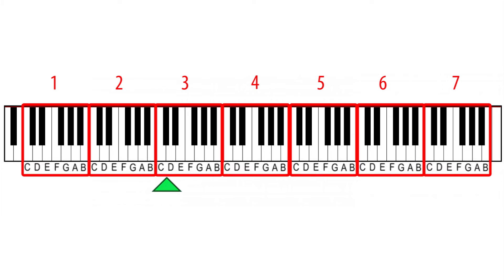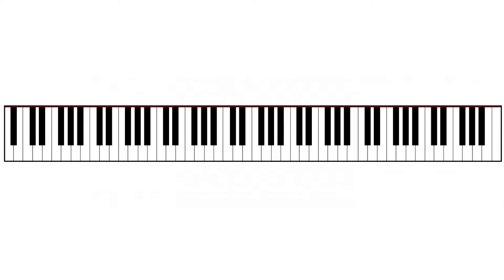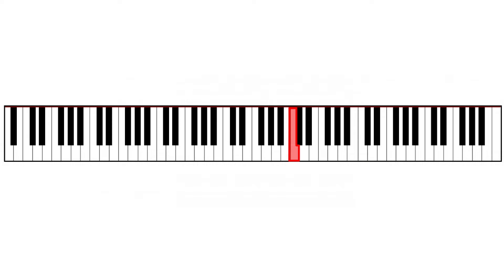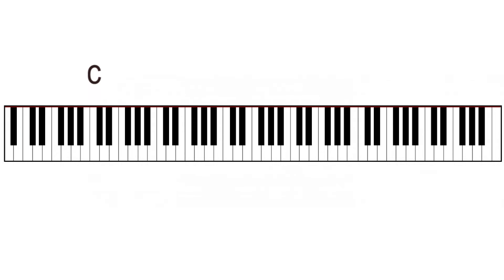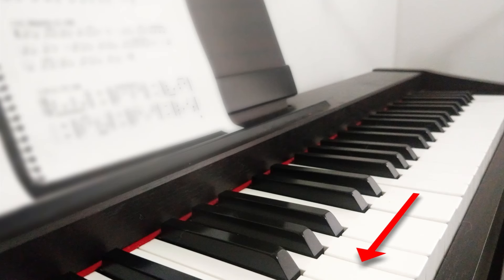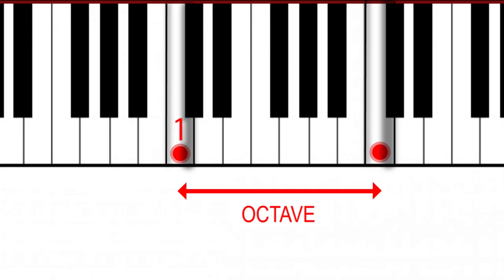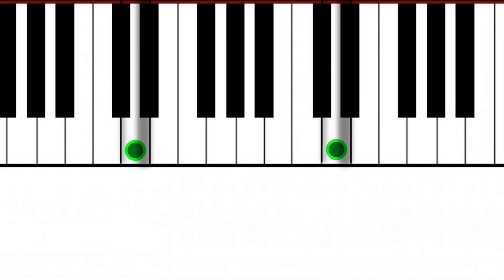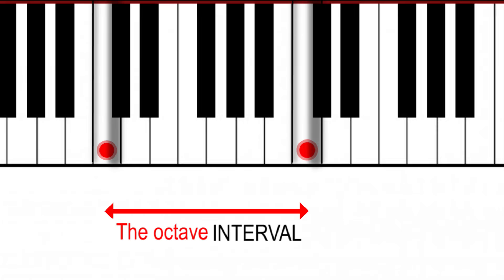What Is an Octave? | Simple Explanation for Beginners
Ever wondered what an octave is in music? In this video, we break down the concept of octaves and how they relate to the piano. Learn how to identify octaves on the piano, how the notes C, D, G, and others are organized into octaves, and what it means for a note to be an octave higher. Whether you're a beginner or just looking to brush up on music theory, this video will make octaves easy to understand and fun to explore.